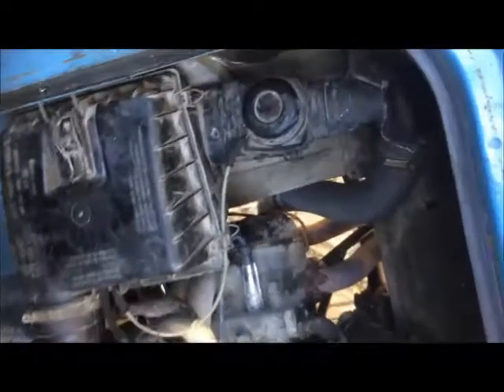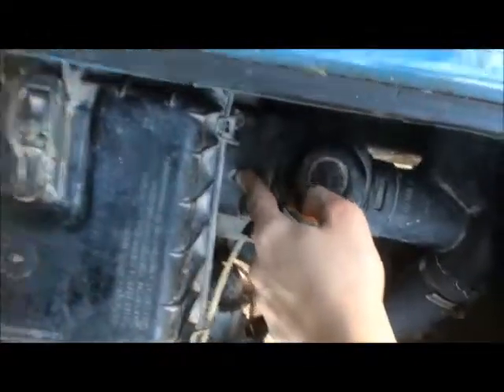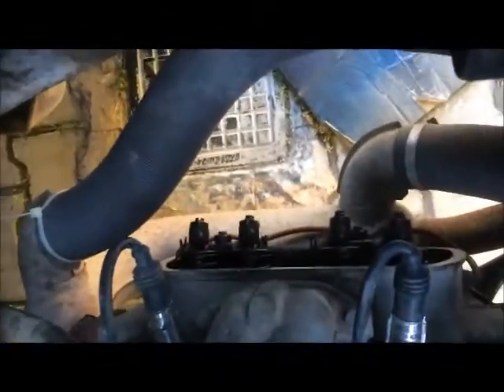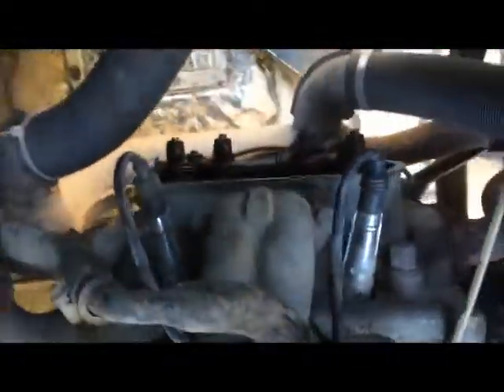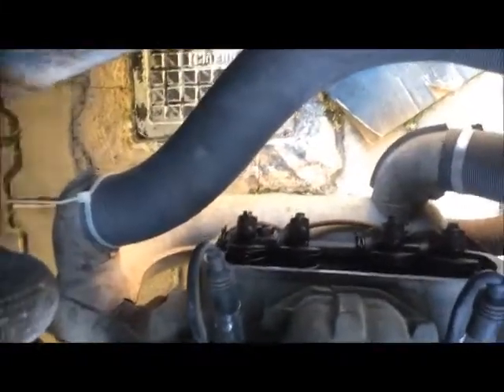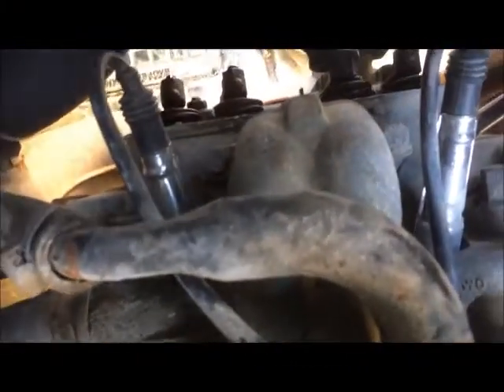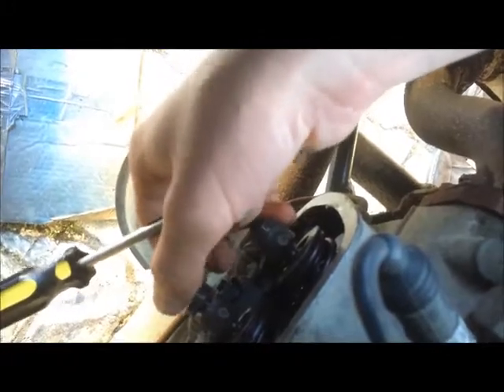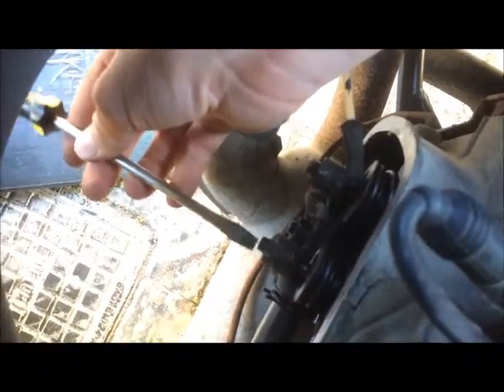Vw t3 valve adjustment(same for all VW type 4 , f.e T2 engines etc )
Hope that i helped a lot,hope that this video is going to keep your bus on the road and your wallet ful.ps same for the vw t2b.